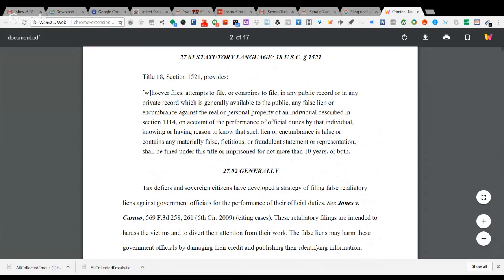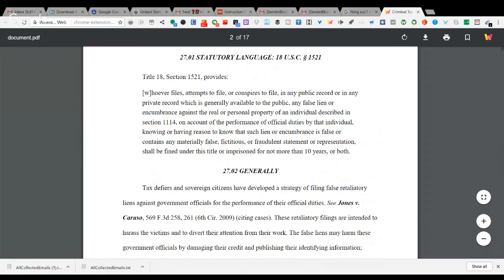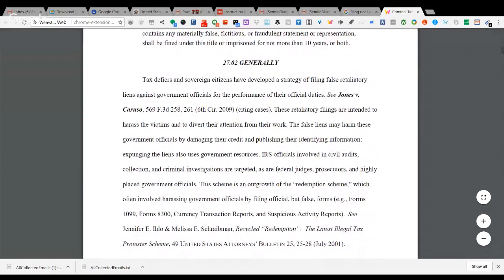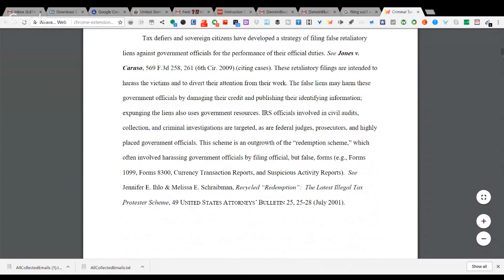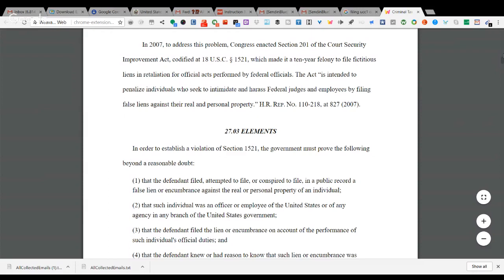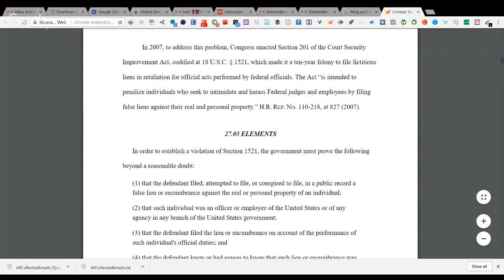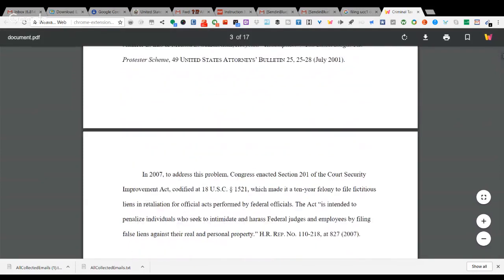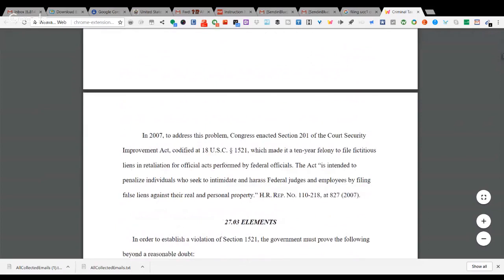mike obriens back up channel live stream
Streamed live 2 hours ago